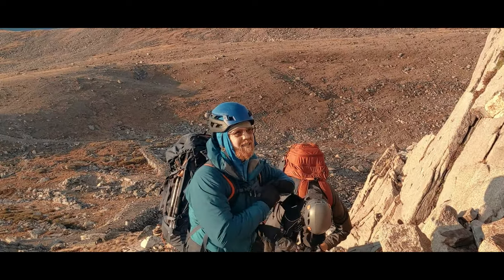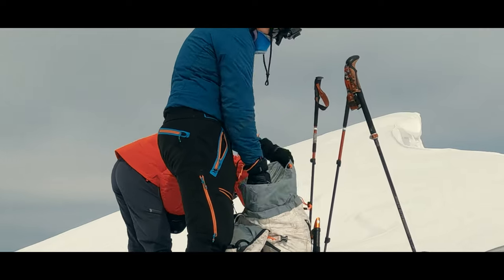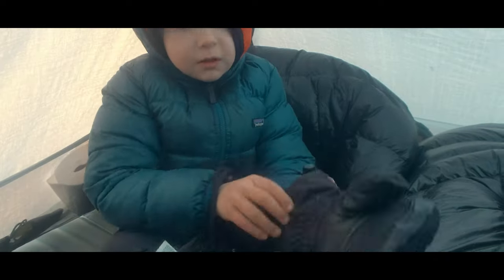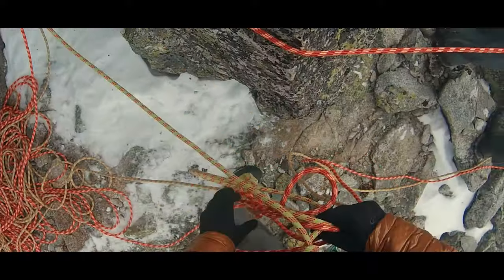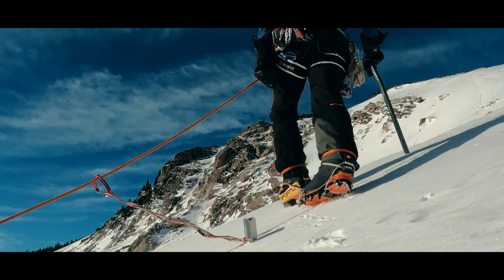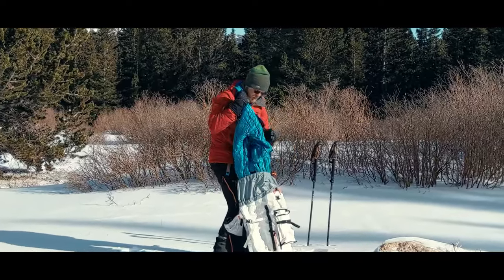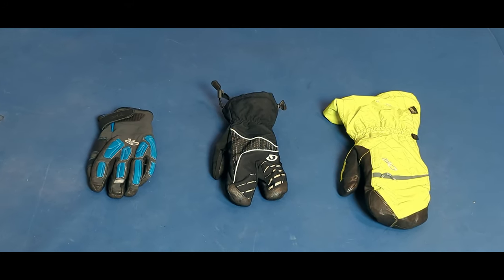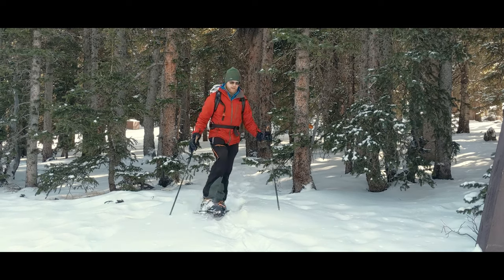Split Finger Gloves/Mittens for Hiking, Backpacking, & Mountaineering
For over a decade, I've been using the same split finger gloves (or split finger mittens) as a compromise between the warmth of a mitten and the dexterity of a glove. They aren't right for every trip, but I can use them in a surprising amount of situations. Here's a video on some of the pros and cons and how I choose when to use them.

While they don't make the split finger option I use, anymore, I've had friends say good things about the Toko Thermo Split Mitt:

0:00 Intro
0:08 Bumper
0:17 Gloves vs Mittens
0:36 What are Split Finger Gloves?
0:53 Using with Linter Gloves
1:16 Temperature Range
1:33 Considering How Technical the Route
1:55 Considering What Equipment I Will Use
2:13 Dexterous Enough for Non-Technical Days
2:29 You Can Do Quite a Lot While Wearing Them
2:39 Conclusion: Middle Path for Warmth and Dexterity
3:15 Outro